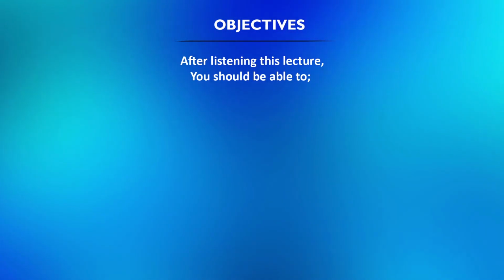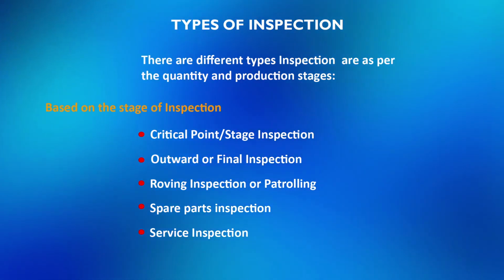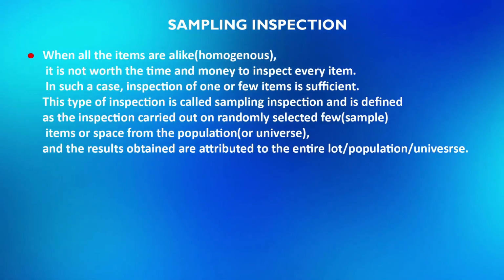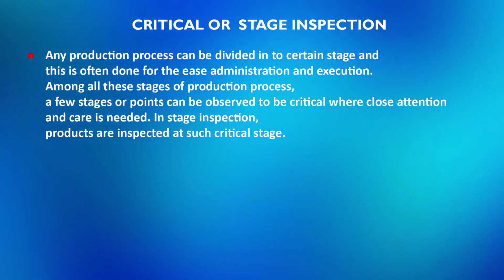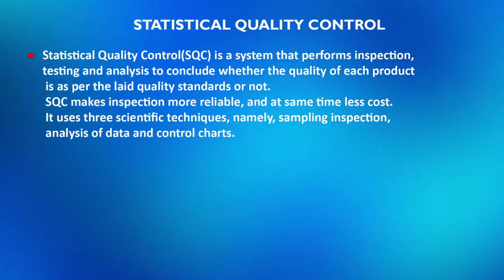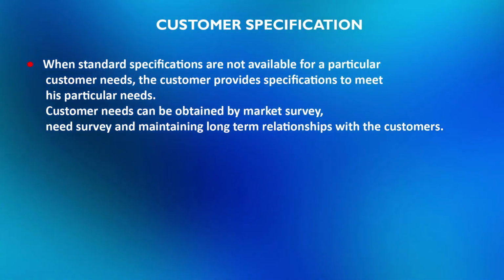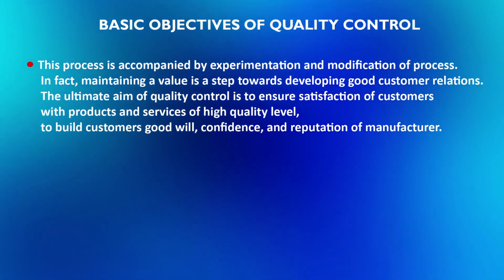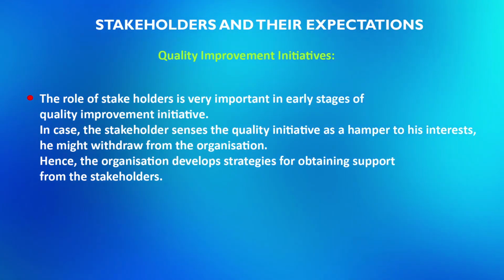Quality Control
Course Name: BME-007: Quality Engineering & Management
Name of Presenter: Dr. N.Venkateshwarlu